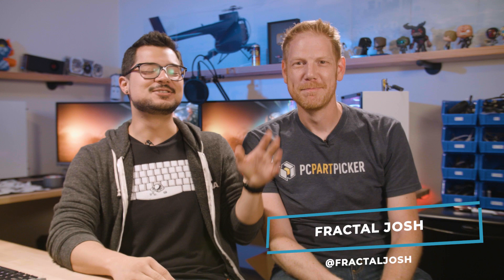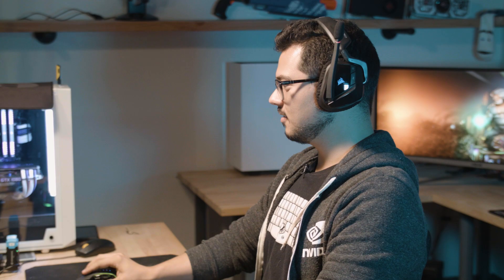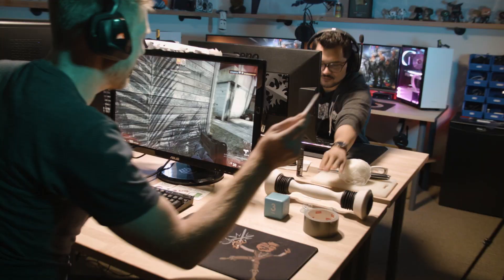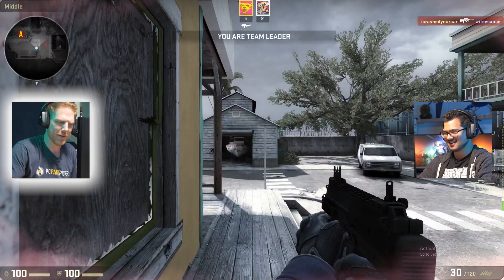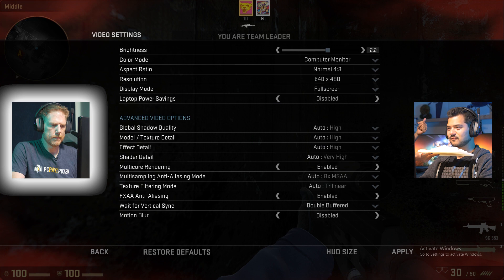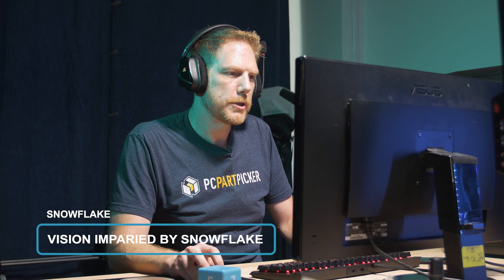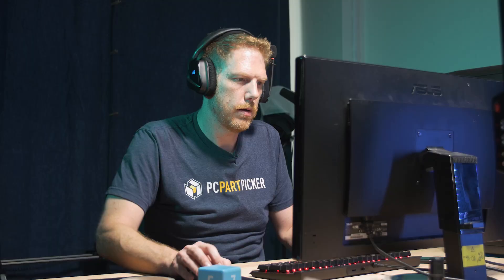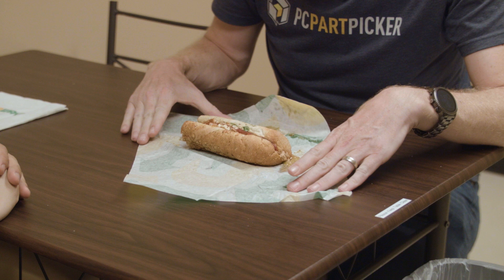Gaming at 640x480 and OTHER AWFUL THINGS! Stack Attack 8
✉ SEND FAN MAIL TO:
Bitwit